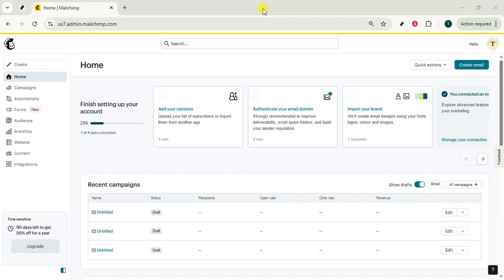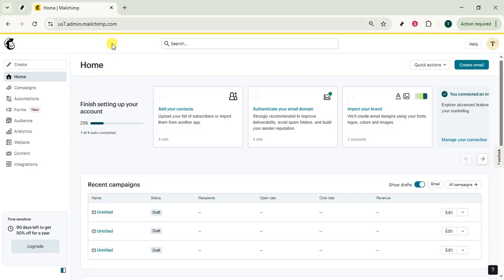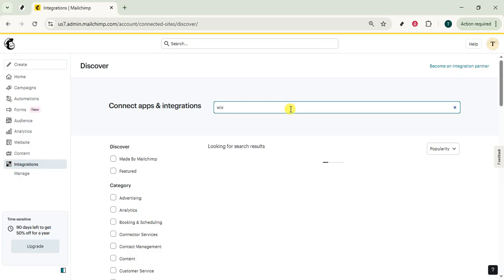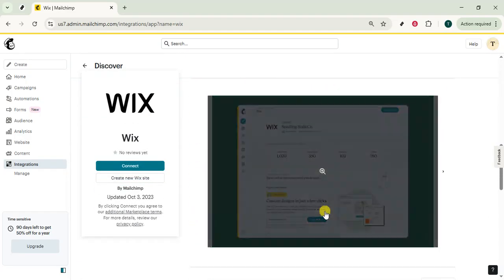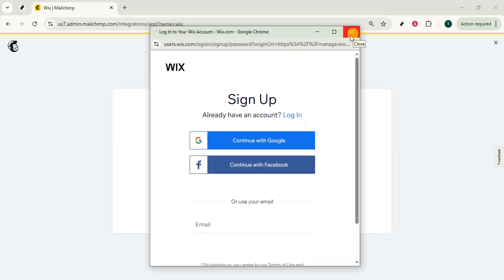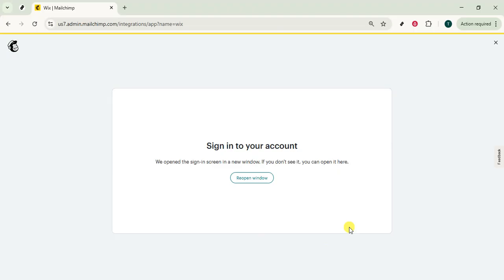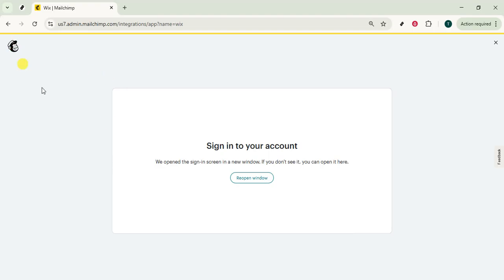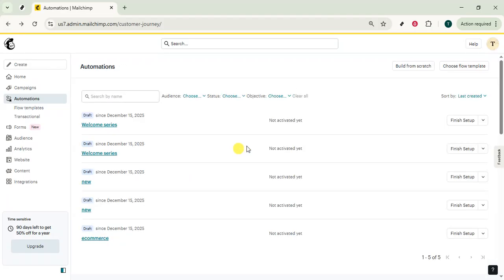How To Integrate Mailchimp With Wix (Step By Step Guide)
How To Integrate Mailchimp With Wix (Step By Step Guide) In this video, you’ll learn how to integrate Mailchimp with Wix step by step. This beginner-friendly tutorial shows how to connect Mailchimp to Wix for email marketing and audience management. I’ll walk you through adding Mailchimp signup forms to your Wix website, setting up automated Mailchimp emails, and using Wix marketing tools with Mailchimp. If you want to grow your email list and manage campaigns efficiently, this guide will help you integrate Mailchimp with Wix the right way.